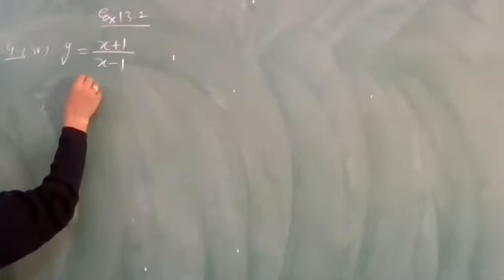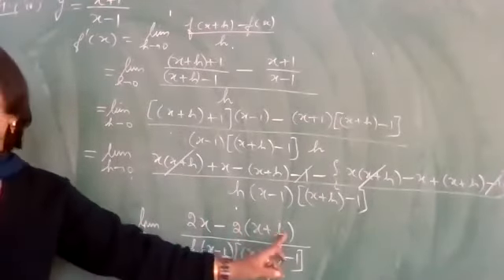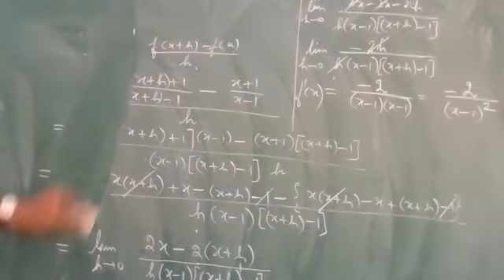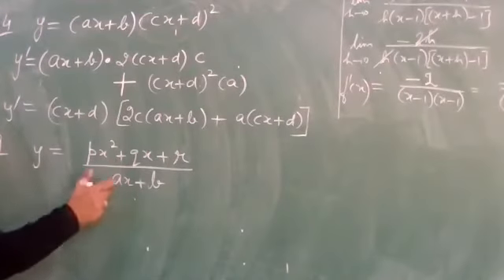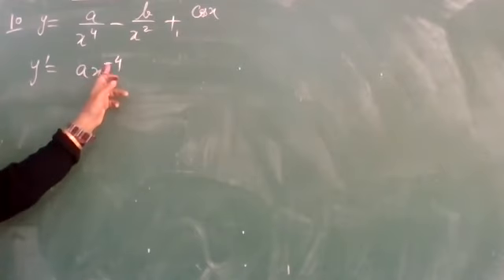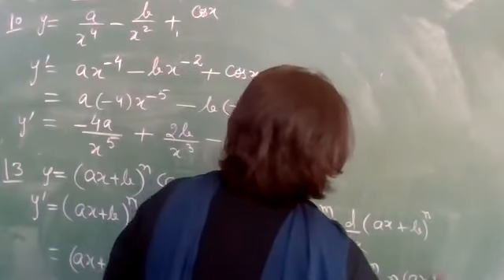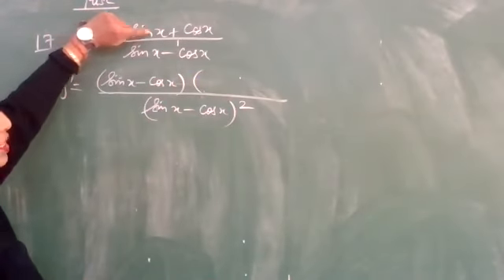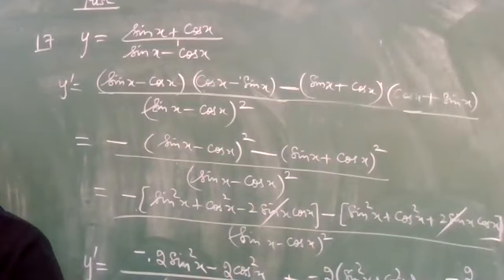XI_Ch13_Derivatives4_PA